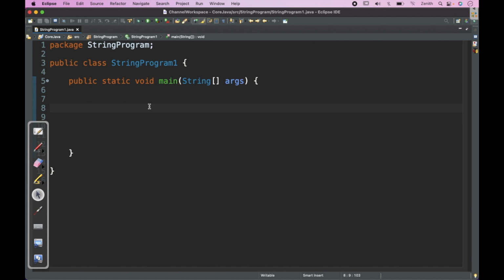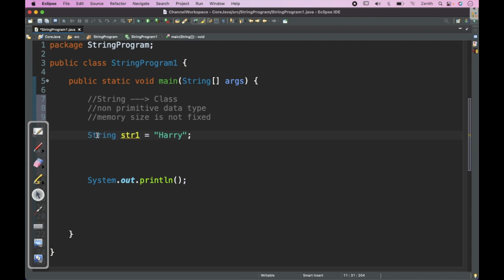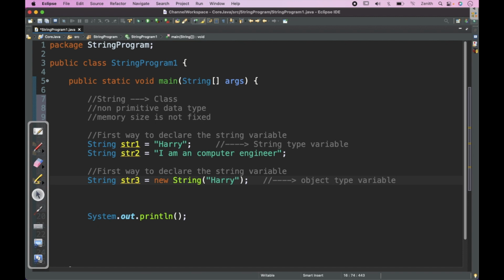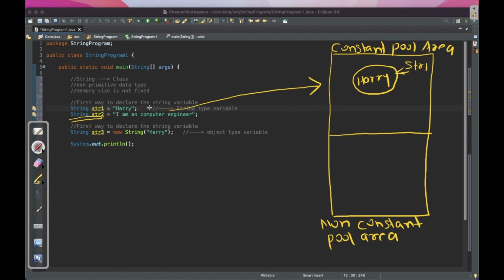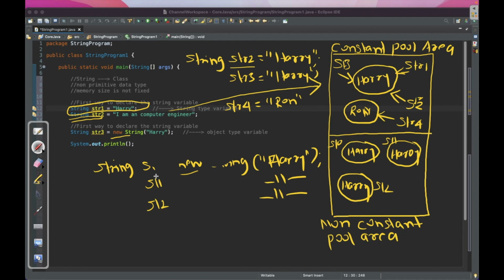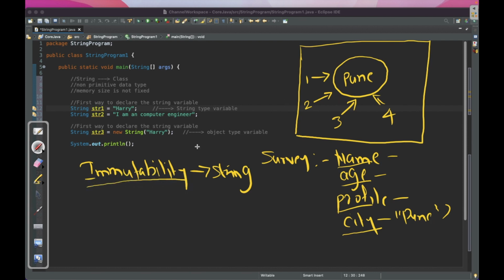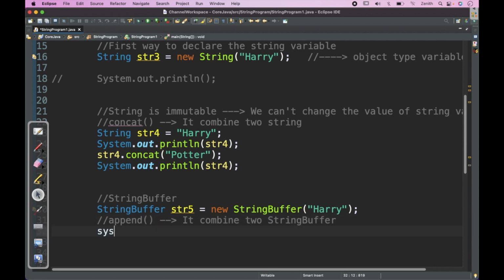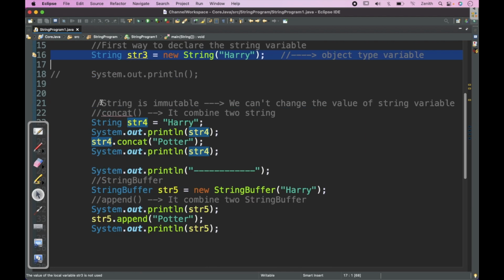29. Introduction to String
This session explain the String class in detail with constant and non constant pool area.
Also the concept of immutability in string in comparison with String Buffer.